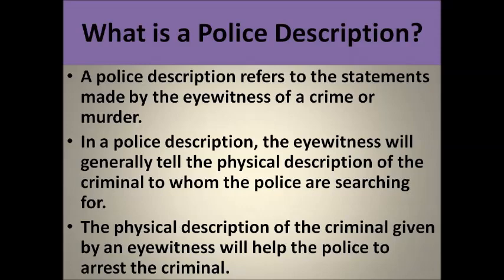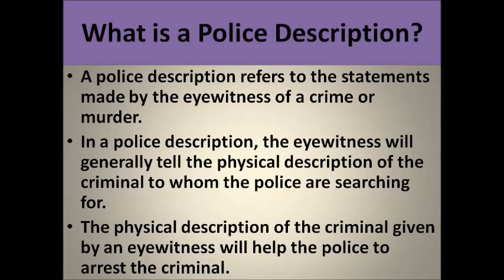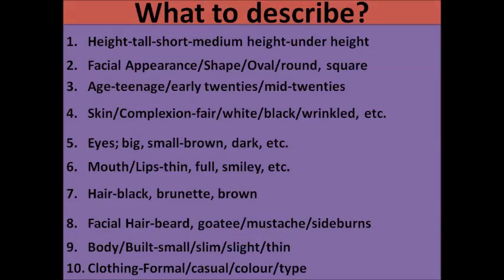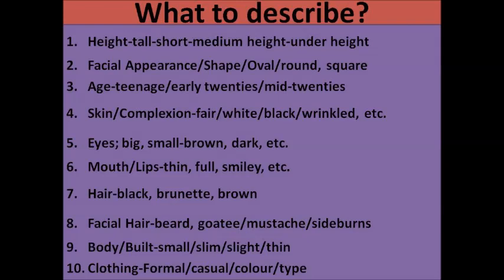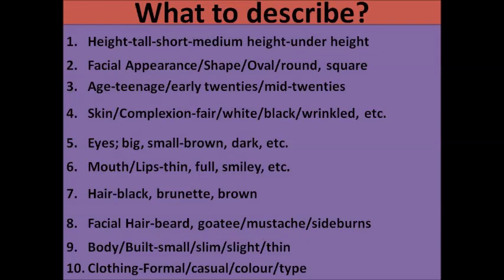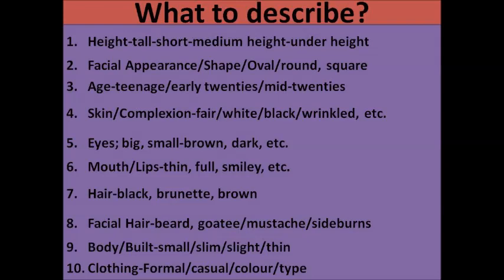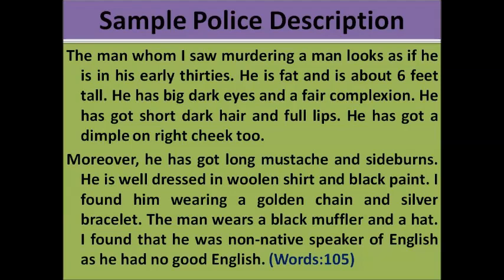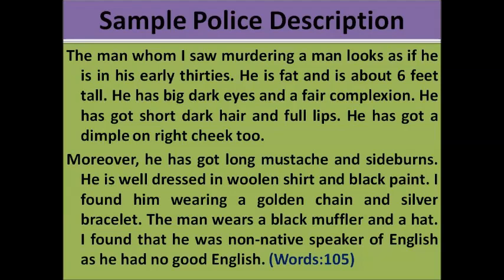How to Write a Police Description?-Bidur Neupane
Grade 12-Writing Composition-An easy way of writing a police description